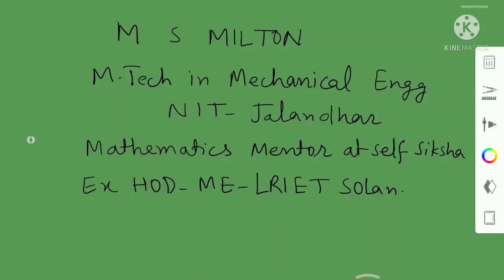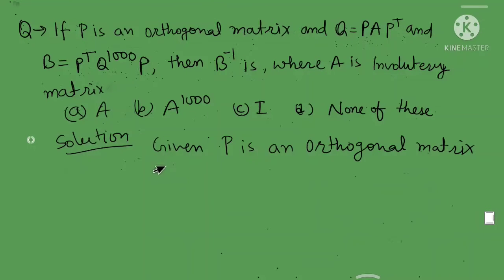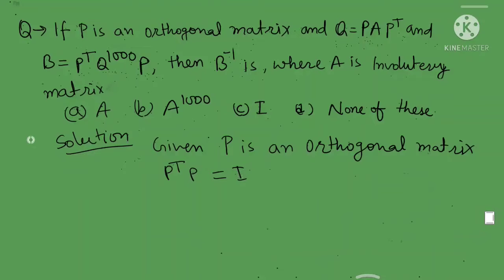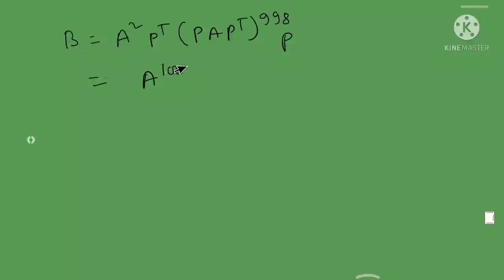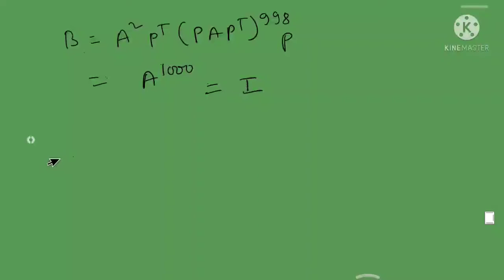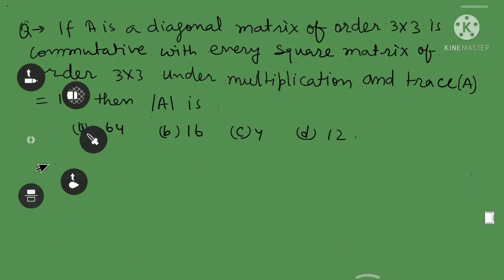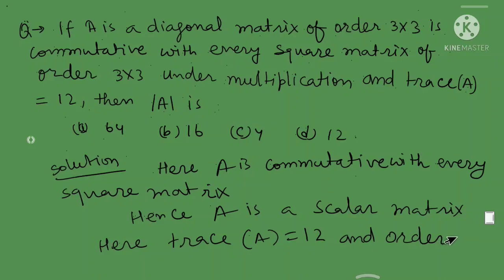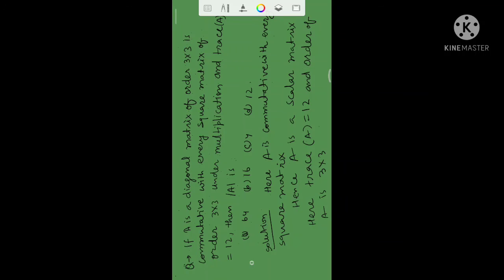jee advance matrices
cat aptitude , aptitude, competition exam , math banking, ssc